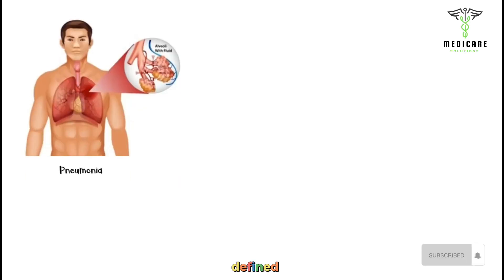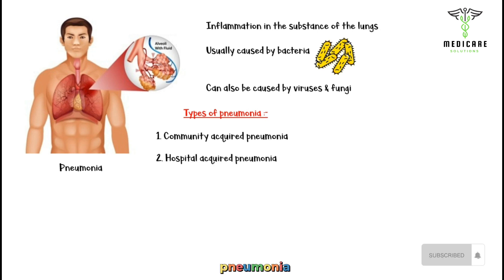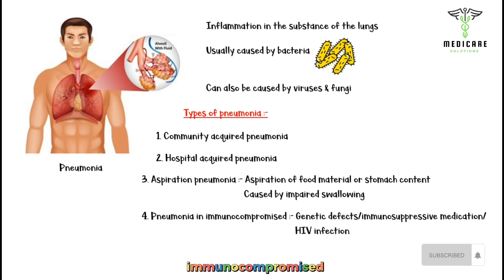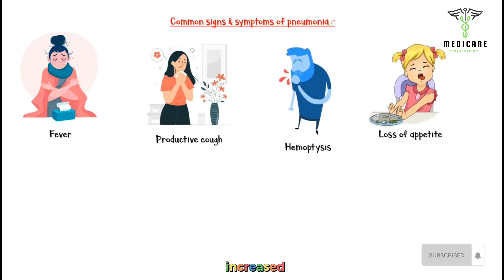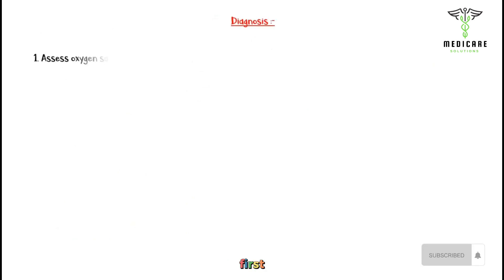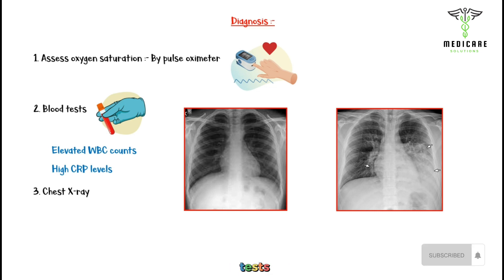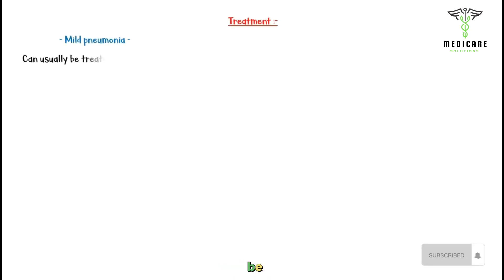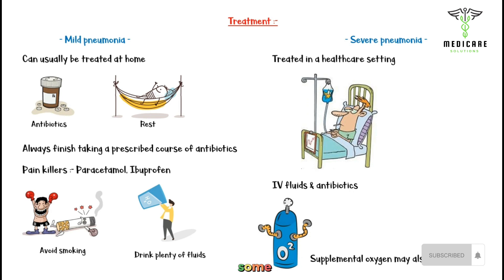pneumonia and its signs & symptoms || infectious disease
Pneumonia is an infection that causes inflammation in the air sacs (alveoli) of the lungs. It can be caused by various microorganisms, including bacteria, viruses, fungi, or parasites. The signs and symptoms of pneumonia can vary depending on the cause, the individual's age, overall health, and the severity of the infection. Here are some common signs and symptoms of pneumonia:

1. Cough: Pneumonia often starts with a persistent cough that may produce phlegm or pus. The cough may be productive or dry.

2. Fever: A high fever, usually above 100.4°F (38°C), is a common symptom of pneumonia. The fever may be accompanied by sweating and chills.

3. Shortness of breath: Difficulty breathing or shortness of breath, especially during physical activity or exertion, is a common symptom. It may be accompanied by rapid breathing or a feeling of chest tightness.

4. Chest pain: Sharp or stabbing chest pain that worsens with deep breathing or coughing is another common symptom. The pain may be localized or spread across a larger area.

5. Fatigue: Feeling excessively tired, weak, or fatigued is common with pneumonia. It may be accompanied by a lack of energy and a general feeling of malaise.

6. Cyanosis: Bluish discoloration of the lips, nails, or skin due to a lack of oxygen is a severe symptom that may indicate a more severe form of pneumonia.

7. Sweating and shaking: Experiencing profuse sweating and shaking chills, similar to those associated with the flu, can occur with pneumonia.

8. Rapid heartbeat: An increased heart rate, also known as tachycardia, is a common symptom of pneumonia. It may be accompanied by a feeling of palpitations or a pounding sensation in the chest.

9. Confusion (particularly in older adults): Elderly individuals or those with weakened immune systems may experience confusion or changes in mental awareness as a result of pneumonia.

It is important to note that these symptoms can vary in intensity and may overlap with other respiratory conditions. If you or someone you know is experiencing symptoms suggestive of pneumonia, it is essential to consult a healthcare professional for an accurate diagnosis and appropriate treatment.